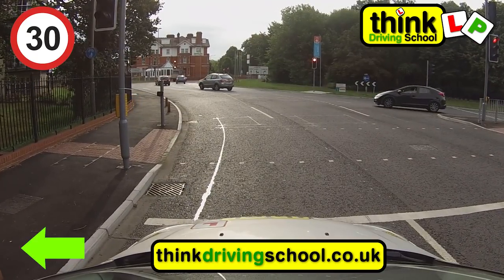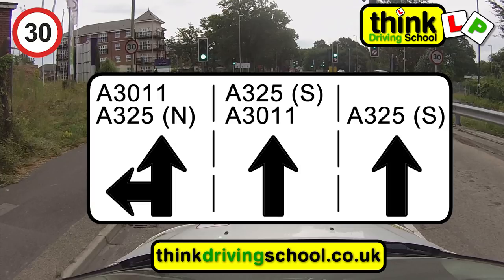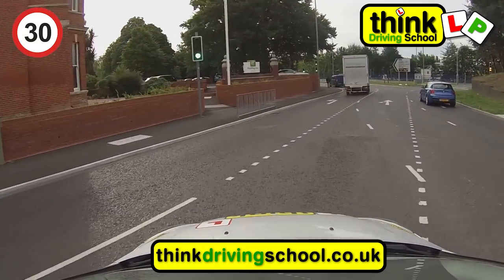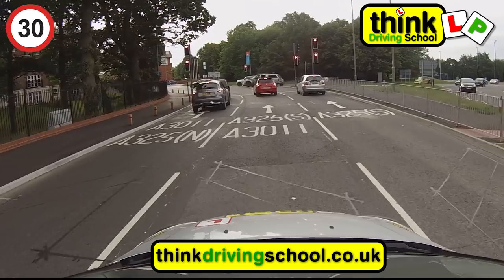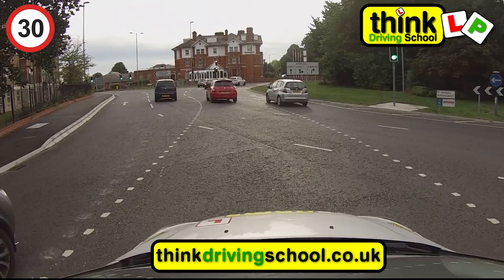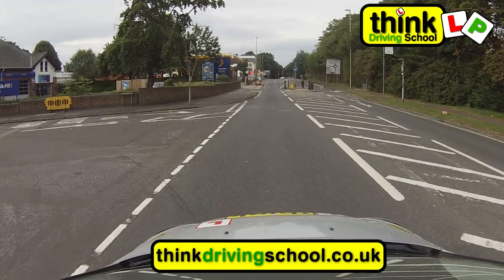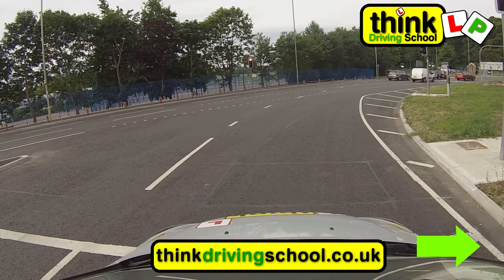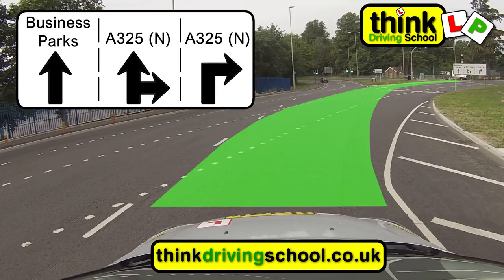Queens (Multi-Lane and Spiral) Roundabout by Farnborough Test Centre from Think Driving School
If you have any questions at all please ask in the comments below, we aim to reply ASAP quite often with just a few minutes

Example 1 00:08, Left first exit from the test centre towards Farnborough
Example 2 01:15, Ahead second exit from the test centre
Example 3 03:00, Right third exit from the test centre towards A325 South
Example 4 05:15, Right third exit towards the test centre from Farnborough
Example 5 07:48, Ahead second exit towards the test centre

This video has been made to help you understand Multi-lane Roundabouts in particular the lanes you need and when. We have used the Queens Roundabout in Farnborough which in 2016 had a 7.5 million pound remodelling to help it flow better.

In this short video we try and make Large Multi-Lane Roundabouts as simple as possible. Although the thought of large Multi-Lane Roundabouts seems scary. In a lot of cases they are very well laid out with signs and road marking. So, if you understand what to look for and what they mean. They can become much easier than you first thought.

With any junction, don’t be afraid of going the wrong way. You can always turn around and get back on course later. So, if for example you find yourself in a left only lane on the approach to a Large Multi-Lane Roundabout, but you want to go straight ahead but don’t feel like you have time or its not safe to change lanes. Just go left safely and then turn around later when it is safe. Even on a driving test it does not matter if you go the wrong way if what you do is safe.

This video was filmed using a roundabout in the area of Farnborough Driving Test Centre in Hampshire

We Are driving instructors that teach people to use Large Multi-Lane Runabouts every day, so we have great experience to answer your questions with, and are happy to help.

It is recommended that you take professional driving lessons from a fully qualified driving instructor alongside these videos. These videos are NOT meant to be an alternative to driving lessons and are only a guide to help you understand the subject at hand. Think Driving School cannot accept liability for misleading or inaccurate information. All information in this video was accurate to the best of our knowledge and experiences at the time of filming. This video was filmed in the UK so please check the rules and laws for your country.